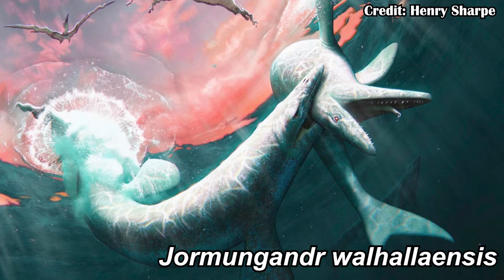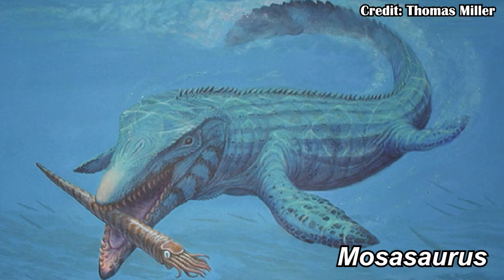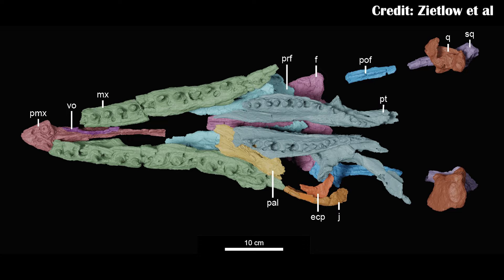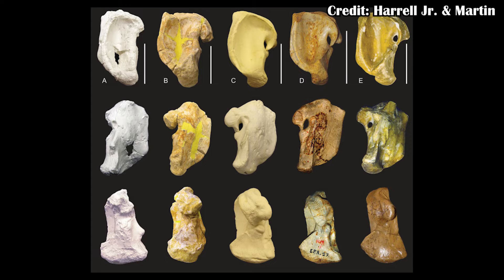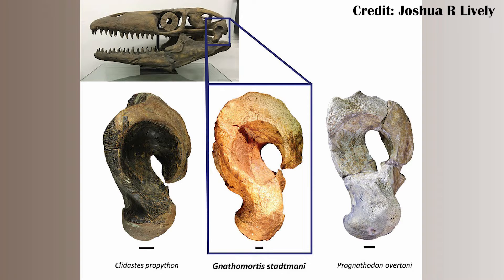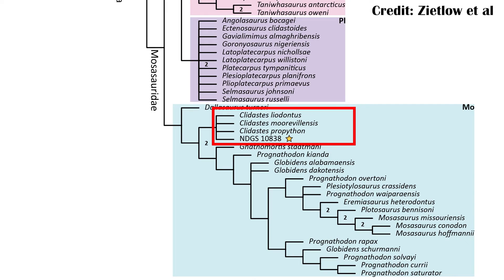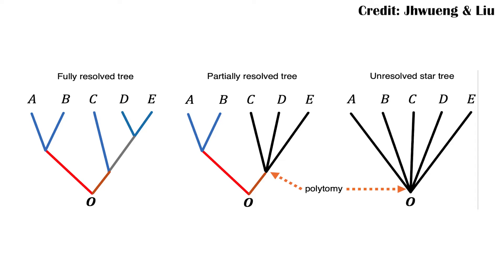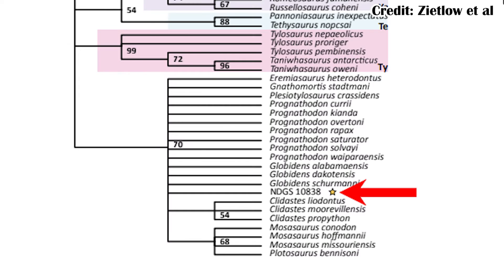Jormungandr, A New Hint at Mosasaur Evolution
Jormungandr is a new mosasaur, coming from the Pierre Shale in  North Dakota! Its description shows it's probably starting the evolutionary line towards Mosasaurus, but also that we need to refine some of our methods for studying Mosasaur evolution.